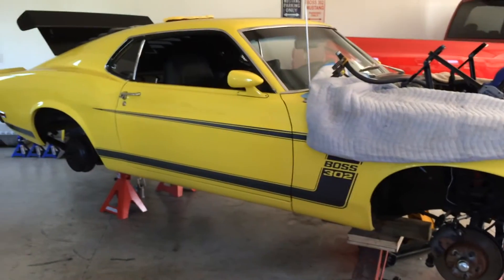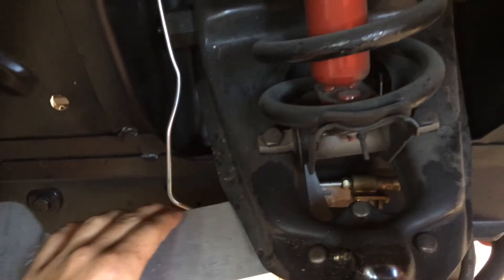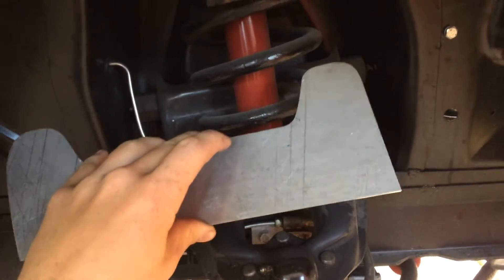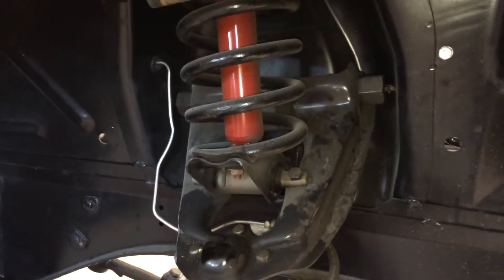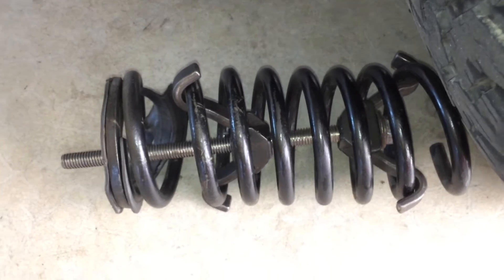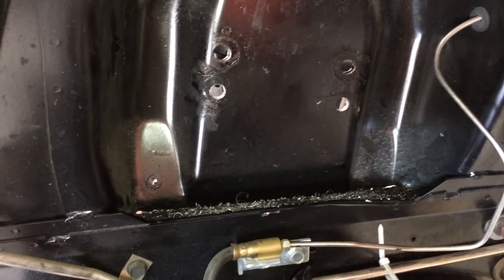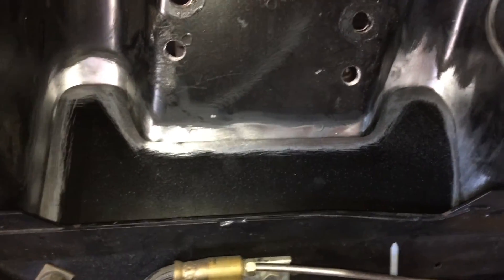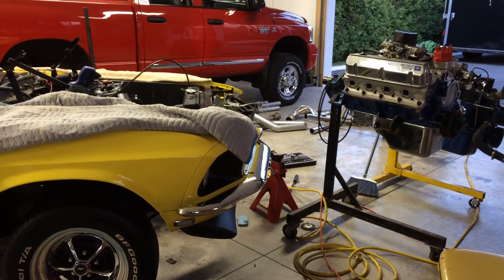Classic Mustang Shock Tower Reinforcement + Control Arm Drop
Today we show you how to improve the performance of your front suspension in your classic mustang by installing reinforcement plates made by Sanco Specialties behind the outside of the shock towers to reinforce them and keep them from flexing while cornering. We also show you how to improve the geometry of your control arms by lowering the upper control arm bolting placement.